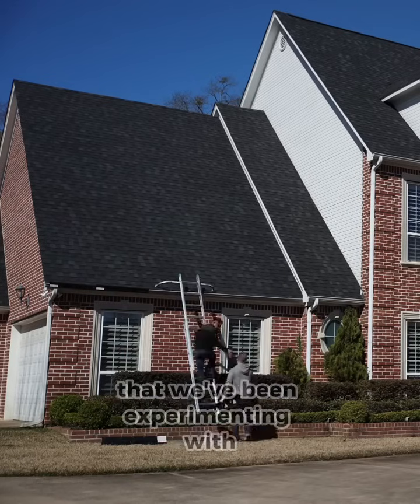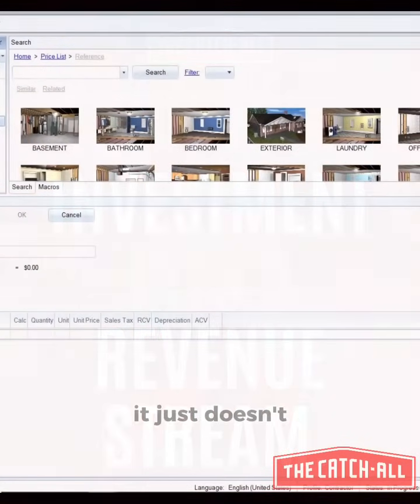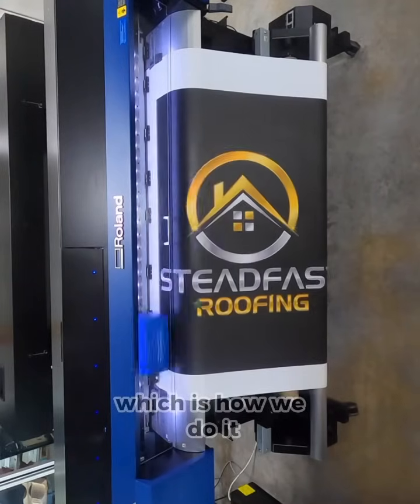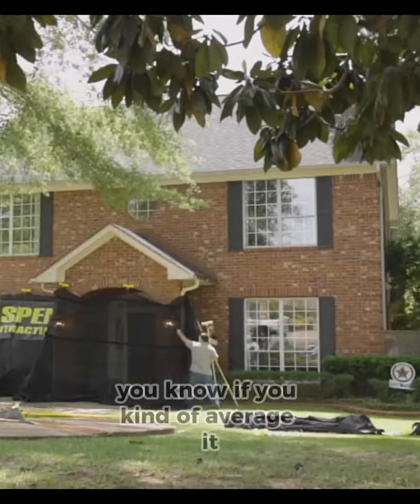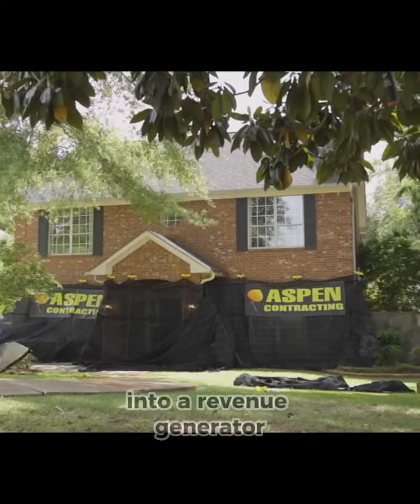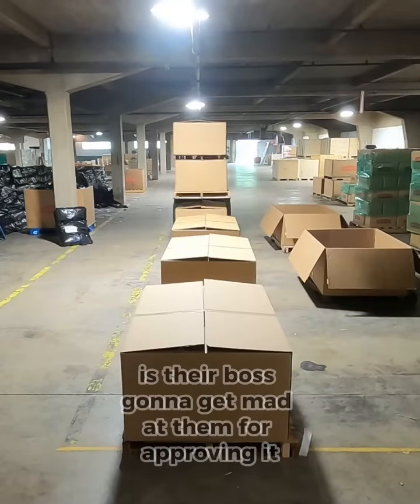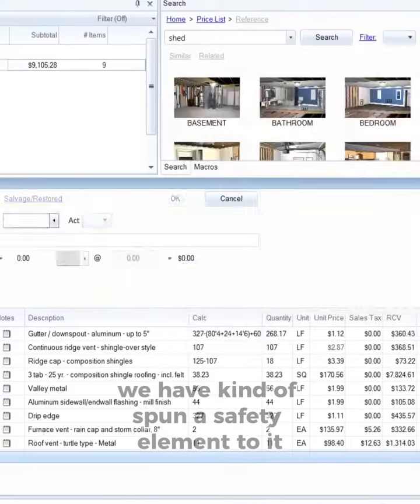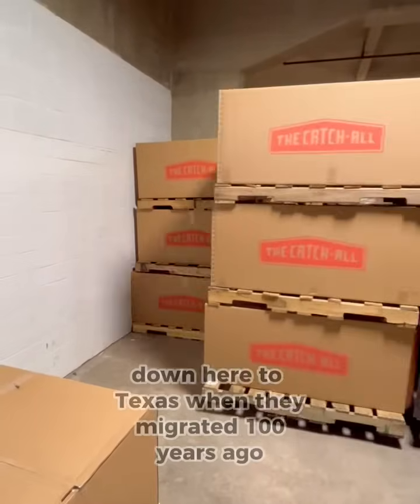Roofers CAN Supplement The Catch-All on Insurance Jobs!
We are frequently asked by roofers if they can supplement for The Catch-All. The answer to this question ultimately depends on the insurance adjuster or carrier. However, supplementing for The Catch-All is certainly possible and can result in a significant return on investment.

To increase your chances of getting supplements approved for The Catch-All, documentation is key. Make sure to document the entire process, from the initial installation of the Catch-All to its use during the roofing process. This documentation can be in the form of photos, videos, or even written descriptions. By doing so, you can provide the adjuster with clear evidence of how The Catch-All was utilized and why it is necessary to supplement for it.

In some cases, The Catch-All has been supplemented for 2-3k on larger jobs. However, on average, it is typically supplemented for about $600-$1000 in labor hours. This investment can quickly multiply your return on investment in just insurance proceeds alone, not to mention the added benefits of neighborhood leads and increased marketing opportunities.

In the end, supplementing for The Catch-All is a valuable tool that can help you maximize your insurance proceeds and grow your roofing business. By properly documenting its use and advocating for its importance, you can increase your chances of getting supplements approved and ultimately improve your bottom line.